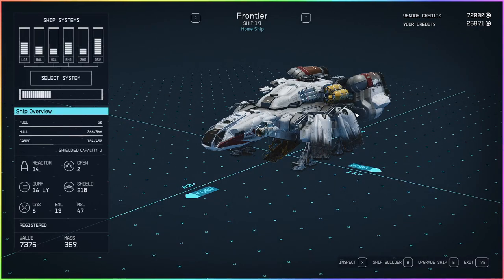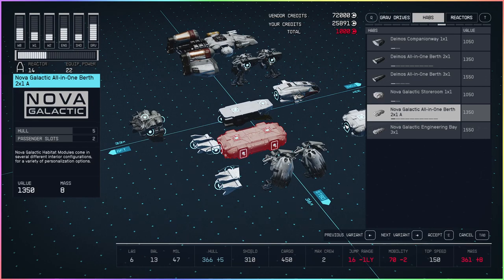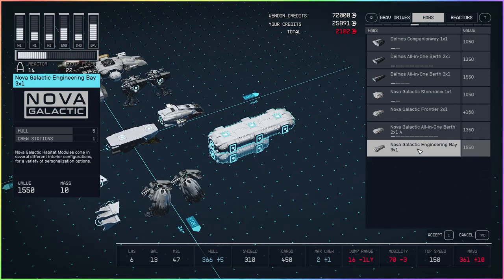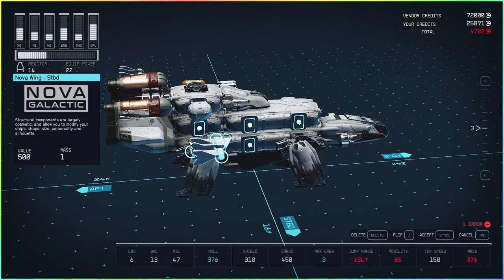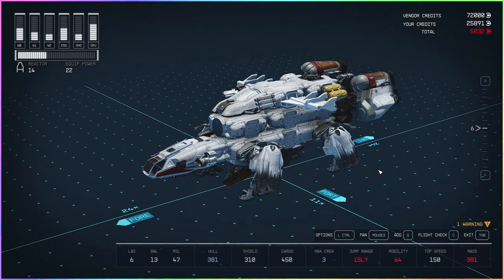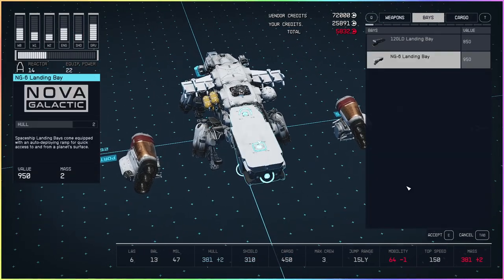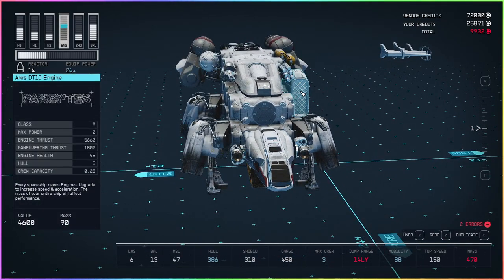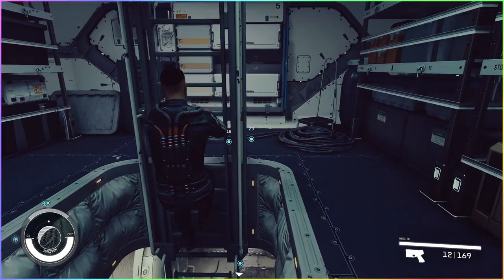Quick ship builder example with Frontier in Starfield 🚀😁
Check out this quick example of how you can improve the default Frontier spaceship in Starfield with additional habs, different weapons, engines, etc.